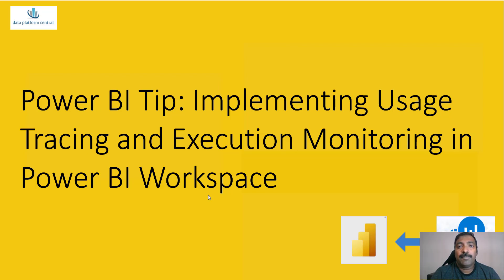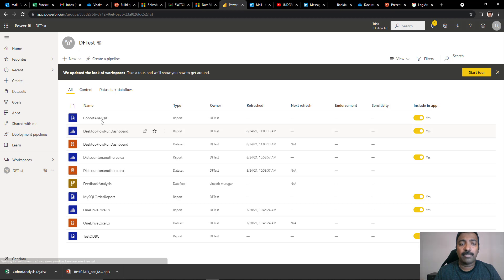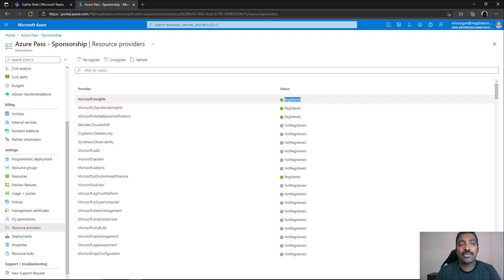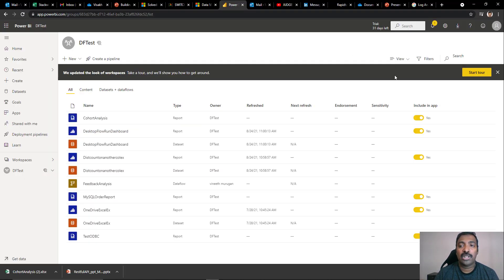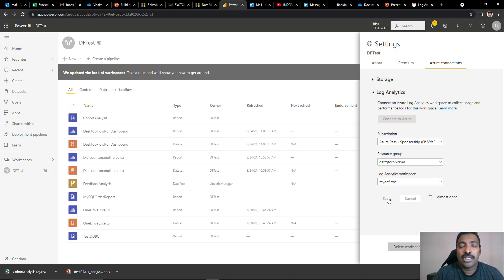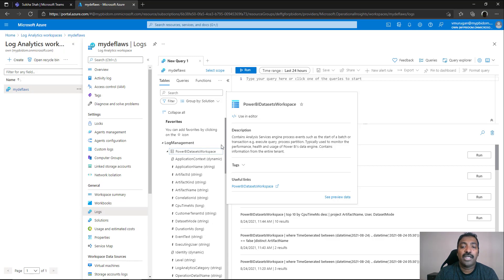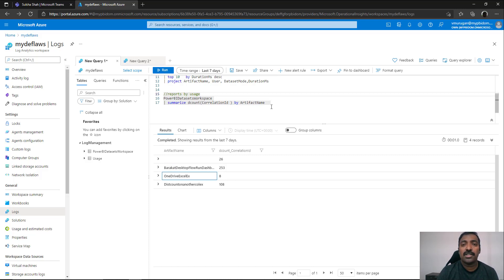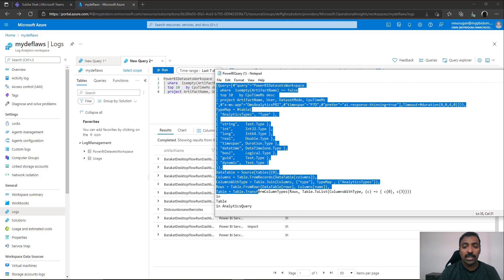Power BI Tip: Implementing Usage Tracing and Execution Monitoring in Power BI Workspace​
0:00-Introduction
3:04-Azure Log Analytics Setup
6:07-Link PowerBI Workspace to Log Analytics
8:50-Log Analytics query/ KustoQL query
13:10-Power BI Report Using Log Analytics Data